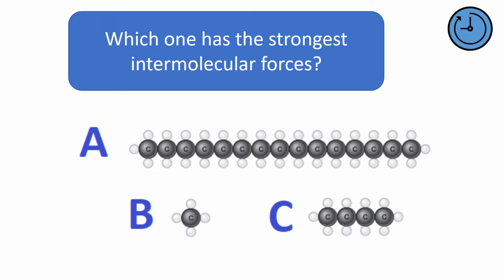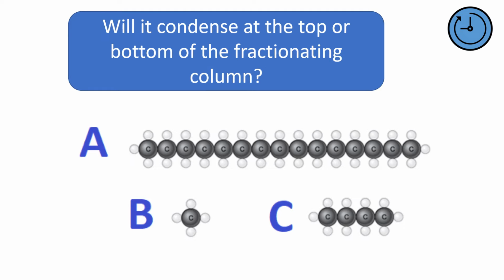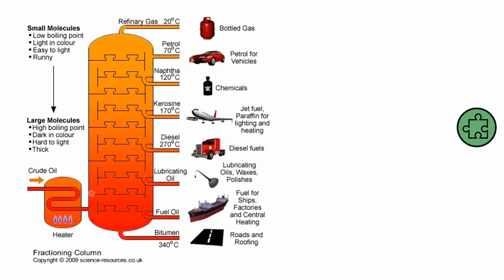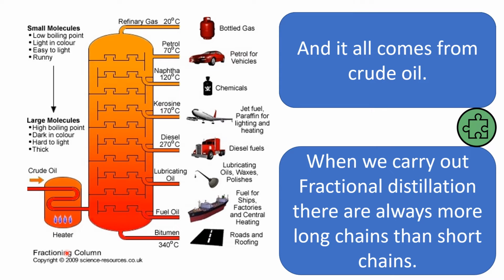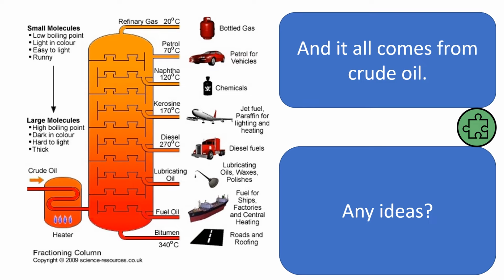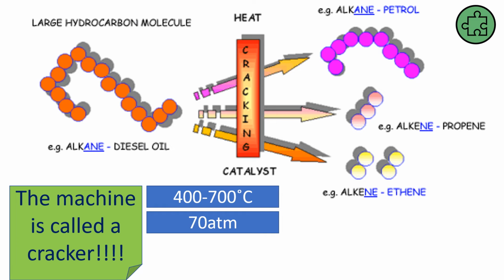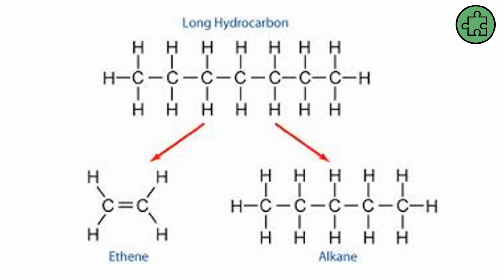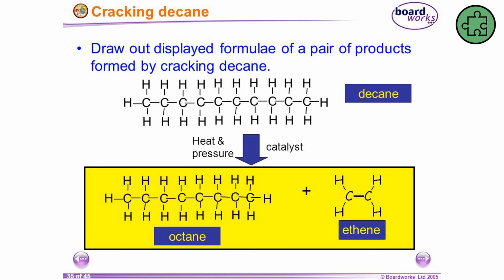Cracking. Unit 6. Lesson 8